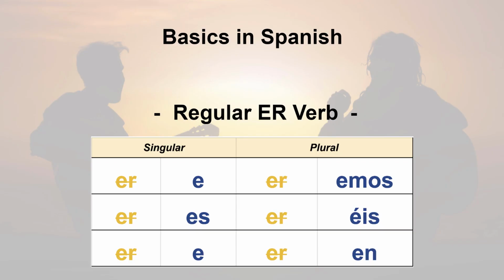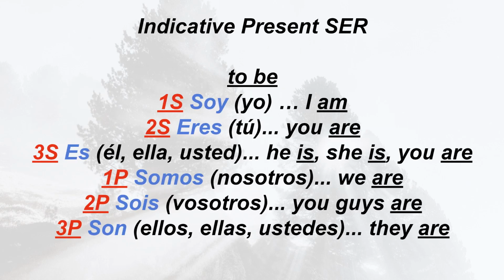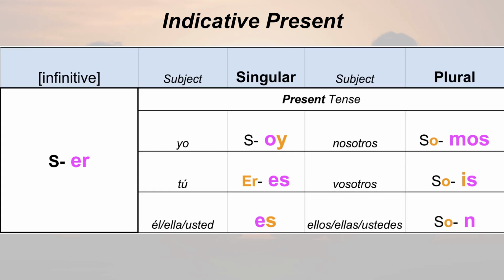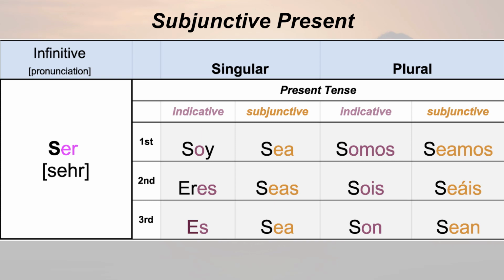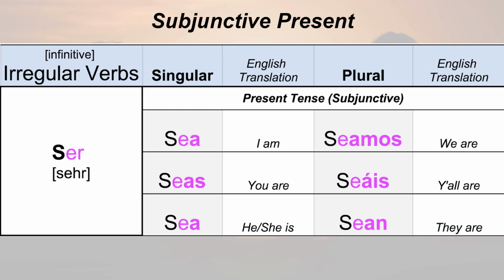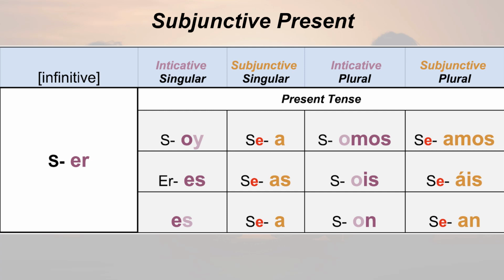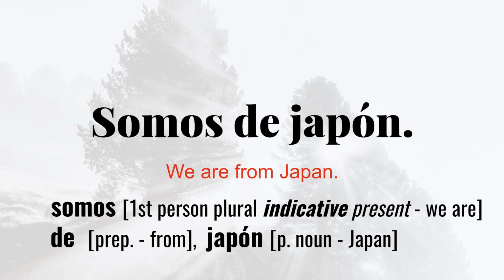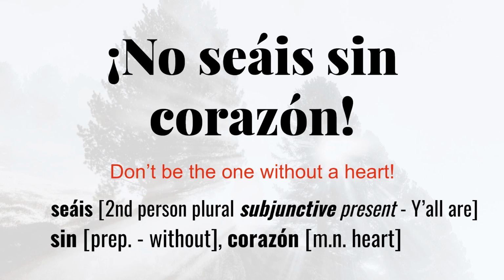Forms of Ser in Spanish Explained with Conjugation Chart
Ser Conjugation

This video explains the conjugation of the Spanish verb "Ser." I explained it for both indicative and subjunctive present tenses. It is more effective if you learn both at the same time.